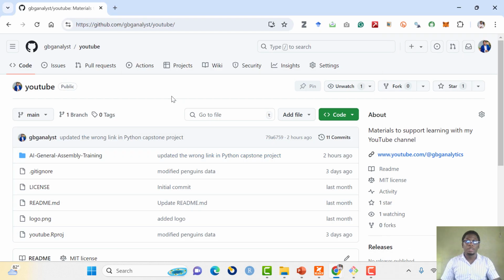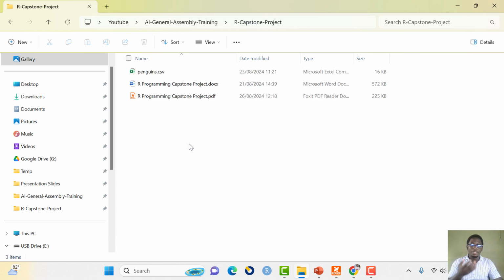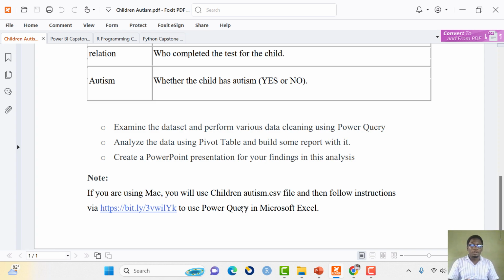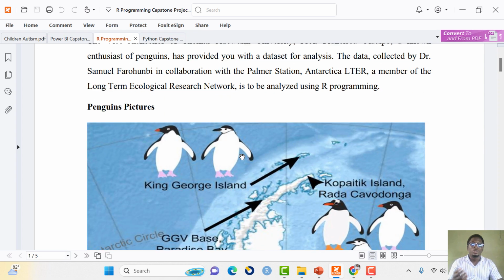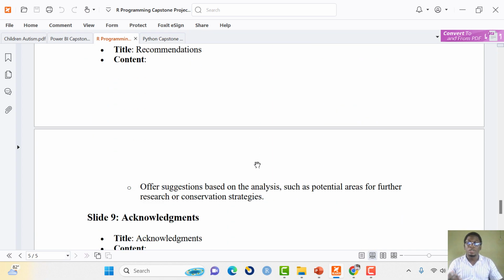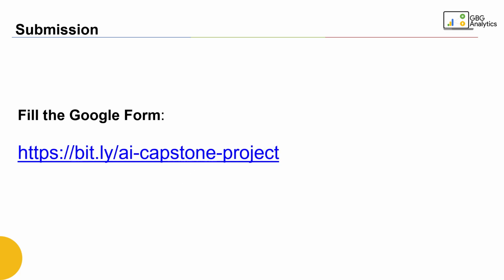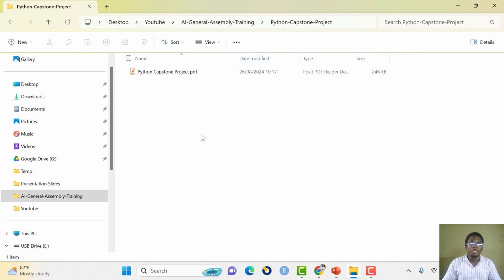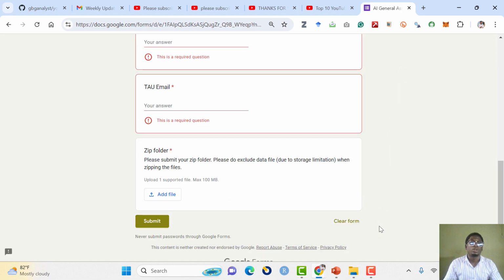Data Science Capstone Project: Kickstart Your Journey with Real-Life Data Insights!🚀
Dive into an exciting project that every data enthusiast will love to work on. In this video, we showcase a comprehensive Data Science Capstone Project that leverages powerful tools like Microsoft Excel, Power BI, Python, and R programming. This is not just a guide—it’s an opportunity to immerse yourself in real-world data, challenge your skills, and create something truly impressive.

Discover how to:
- Leverage multiple data science tools to tackle real-world data challenges.
- Work with real-life data in a project designed to sharpen your skills.
- See how data science concepts are applied in a practical, hands-on environment.

Whether you’re aiming to enhance your portfolio, sharpen your data science abilities, or simply explore new tools, this project is perfect for you. If you’re eager to get started, check out the capstone project on GitHub: